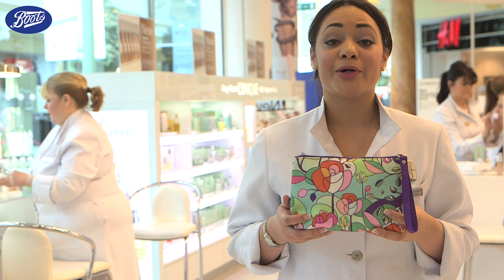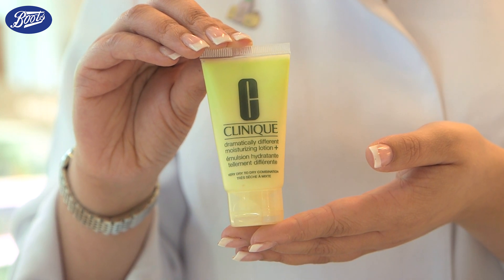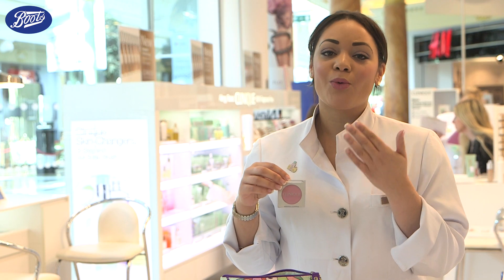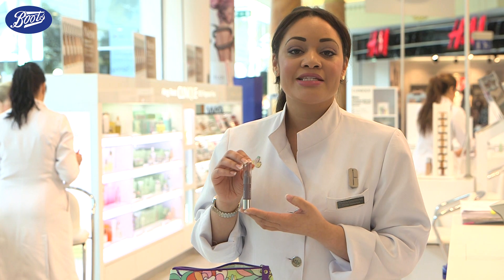About the Clinique Bonus Time free gift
From Thursday 12 March – Saturday 28 March get this amazing free gift from Clinique when you buy two Clinique products (one must be a skincare product).

Exclusively at larger Boots stores and online at boots.ie while stocks last.